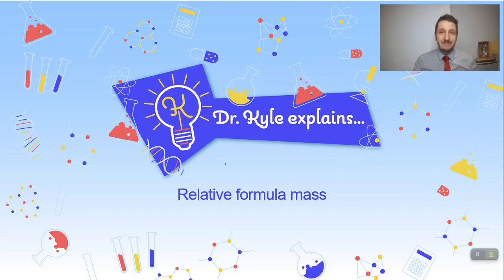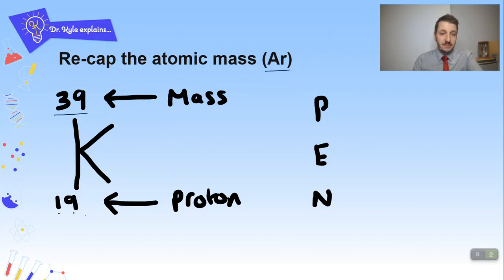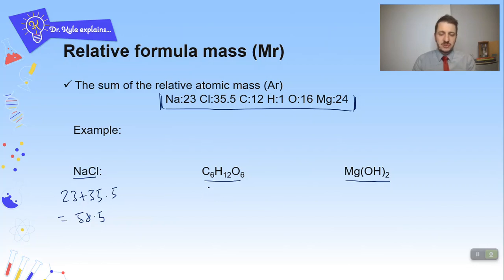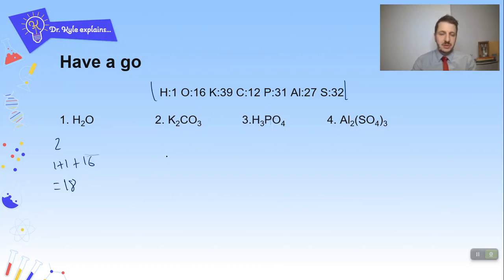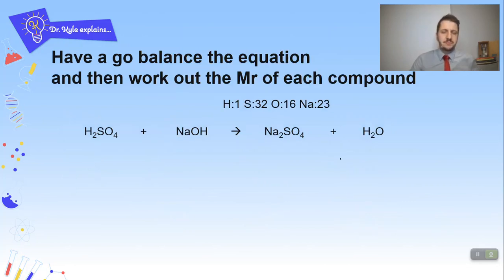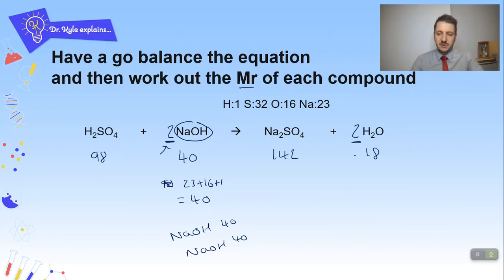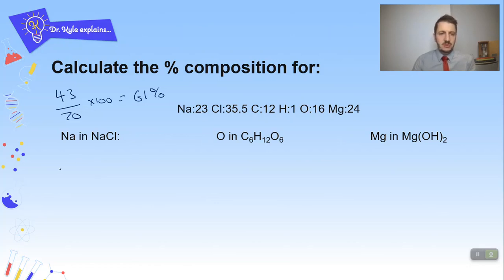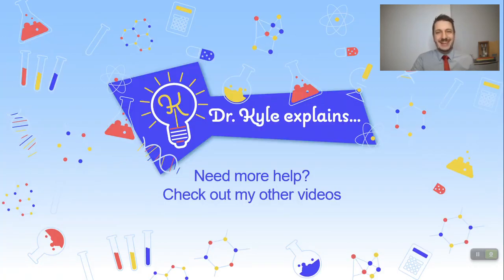Relative formula mass and % composition calculations. GCSE AQA Chemistry paper 1 (worked examples)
How to calculate relative formula mass and how to work out the % composition of a compound! With worked examples!